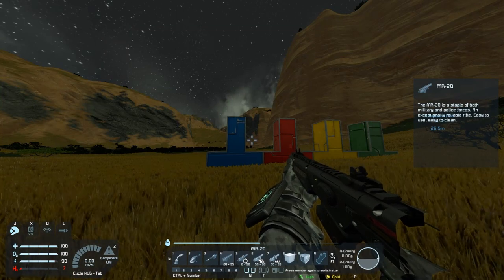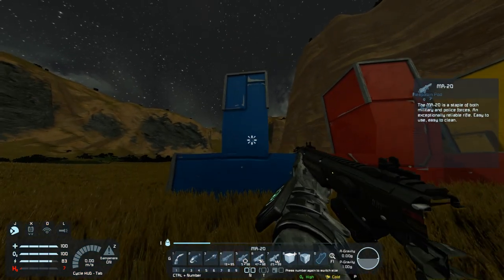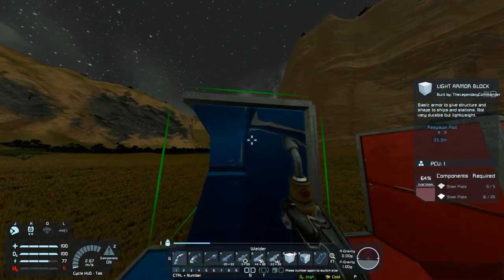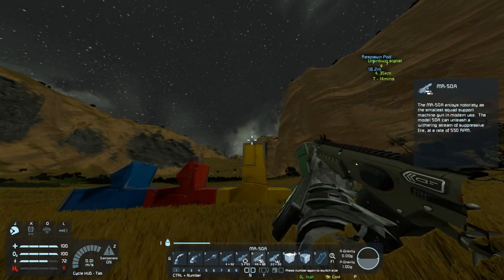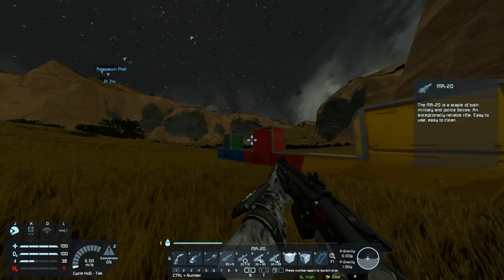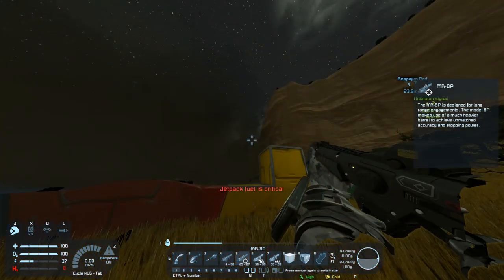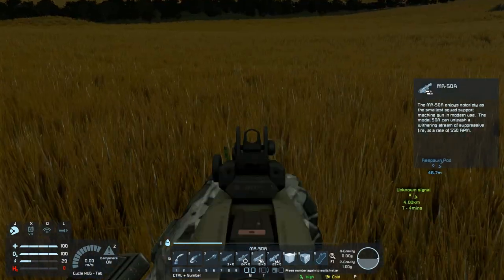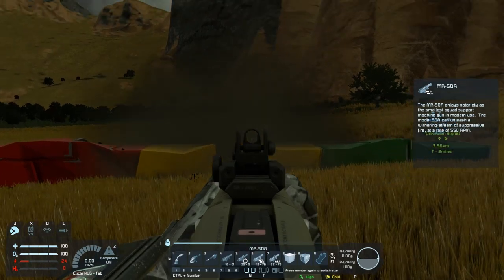Space engineers - King of rifles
I decided to do some testing to prove a theory and boy did I learn. The king has been toppled and a new rifle is far superior. Is it the mr20,  precisions rifle - mr8,  or the rapid assaults rifle because let me tell you there is nothing elite about the elite rifle